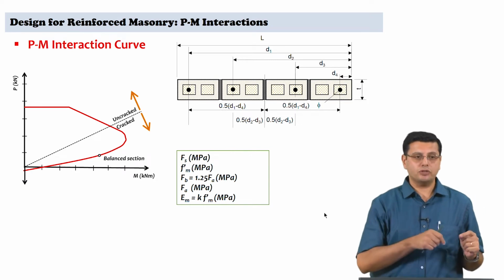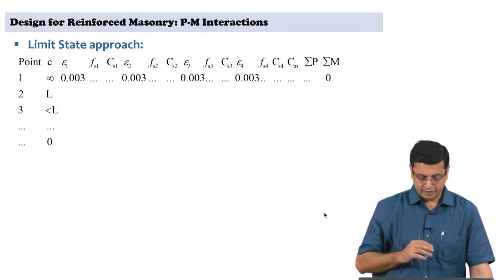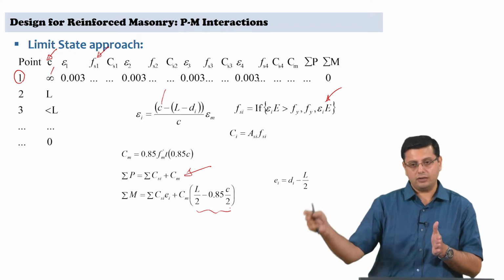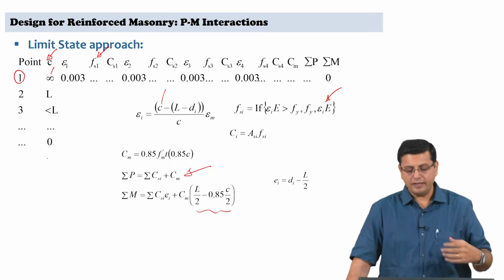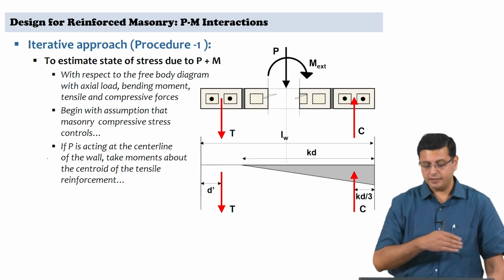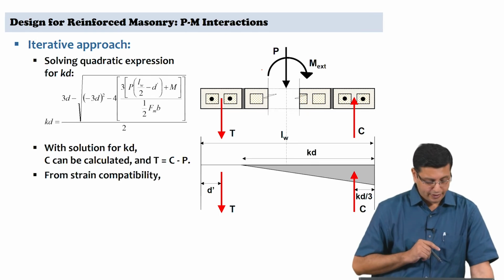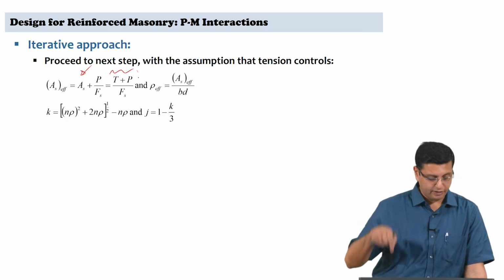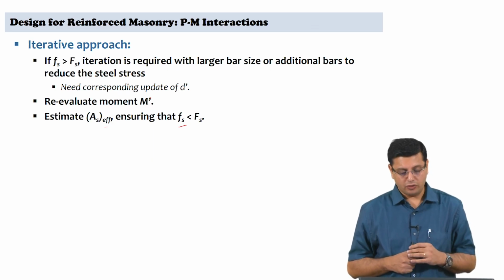#27 Design of Masonry Components and Systems | Part VI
This lecture continues the exploration of P-M interaction curves, comparing the working stress design approach with the limit state design approach. It highlights the differences in the formulation of interaction curves between the two methods. The lecture discusses the concept of a balanced section, where both steel and masonry reach their respective permissible stresses simultaneously. It also emphasizes the importance of tension-controlled design in certain regions of the interaction curve.